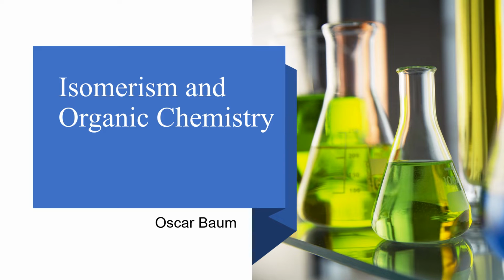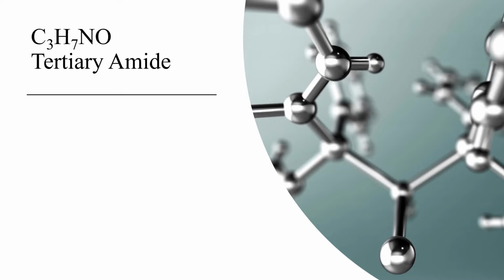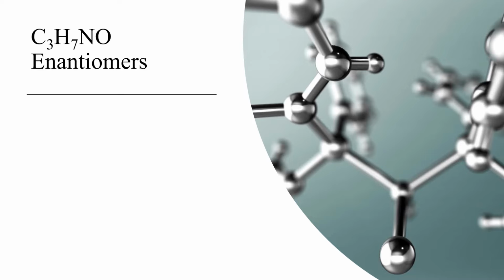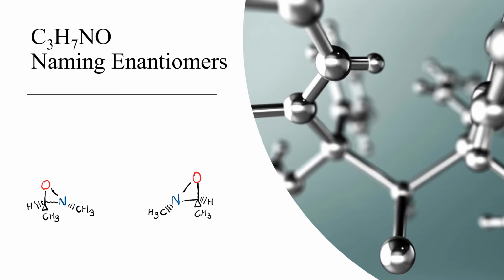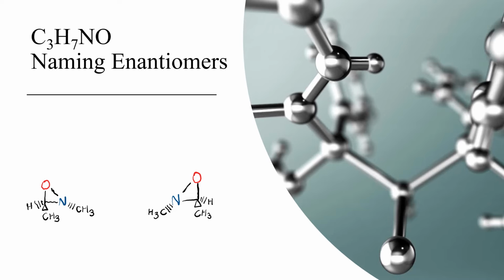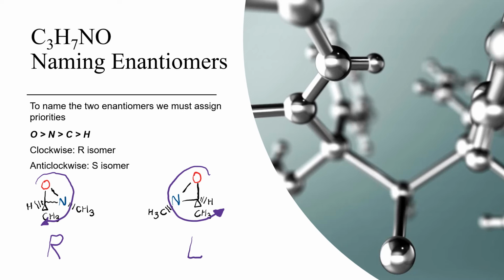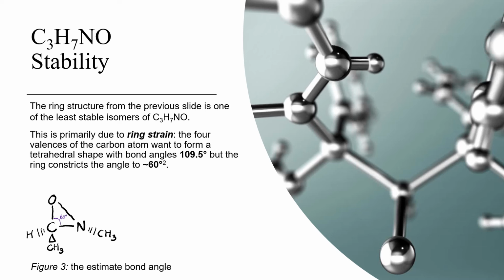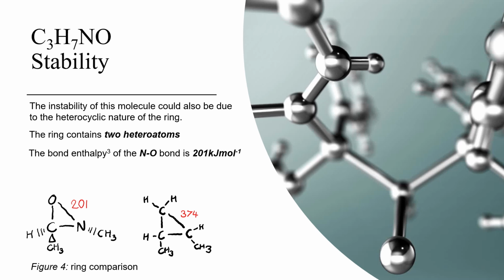Organic Chemistry of C3H7NO